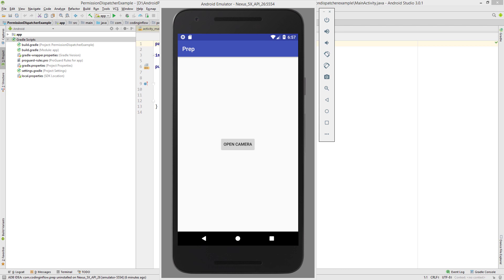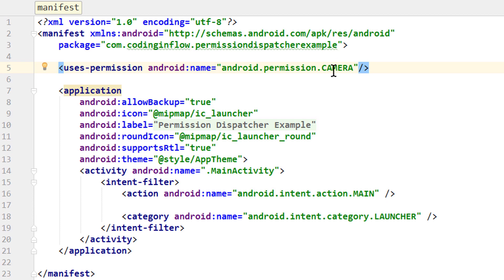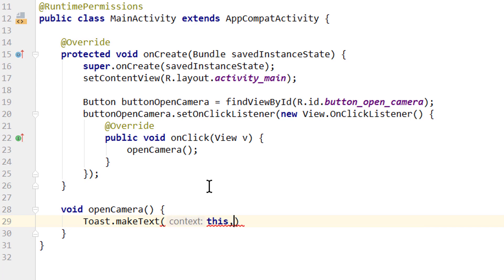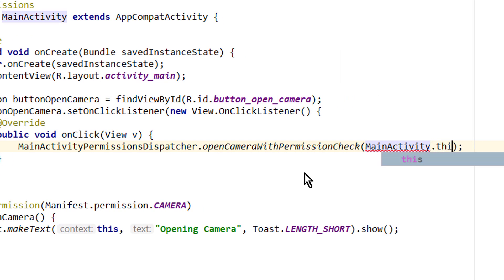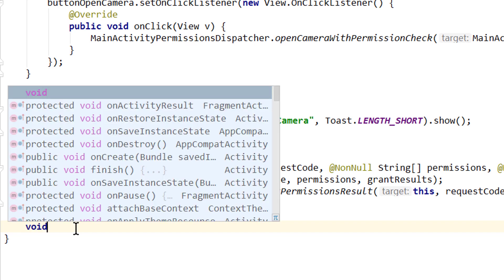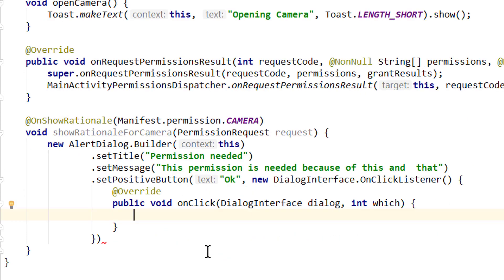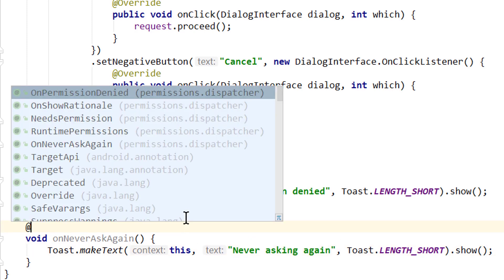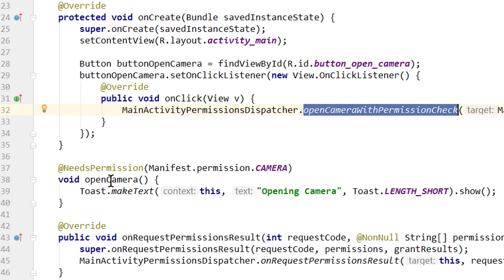Easier Permission Requests with PermissionsDispatcher Library - Android Studio Tutorial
Since Android Marshmallow (API level 23) we have to request certain "dangerous" permissions at runtime. This process usually needs a lot of if/else checks, but the PermissionsDispatcher library simplifies this with the use of annotations.
We will learn how to request a permission, how to show a proper rationale and how to handle situations when the user granted or denied the permission or even checked the "never as again" box.